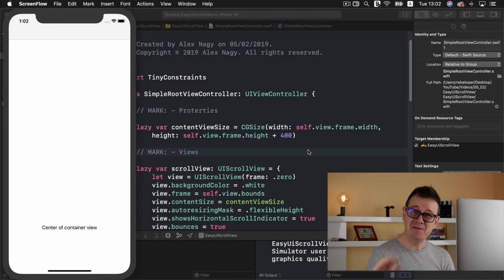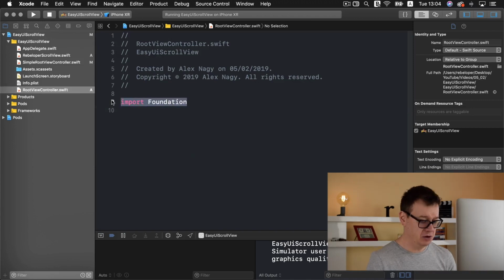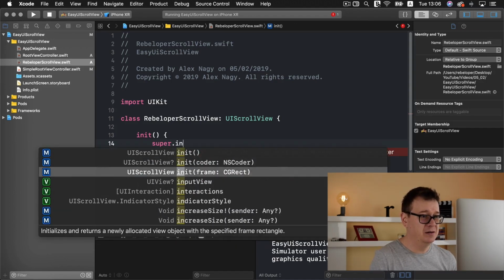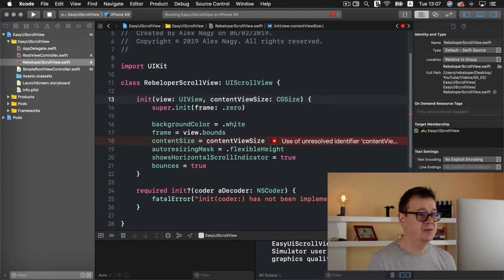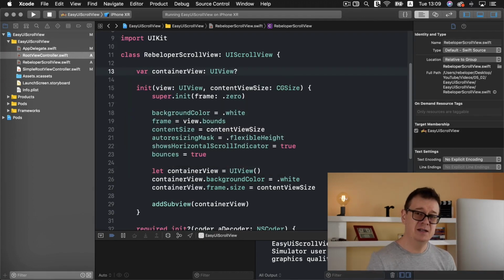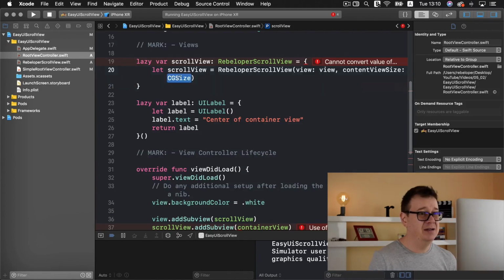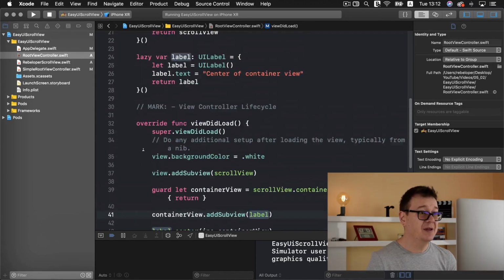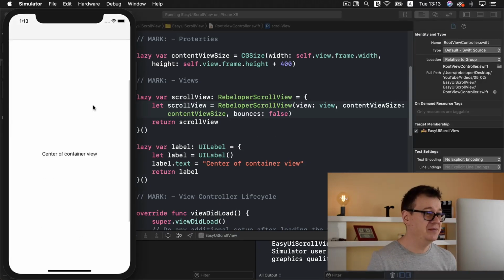Subclass UIScrollView in Swift (2019)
Learn how to subclass a UIScrollView Programmatically in Swift!

Reusing your UIScrollViews can be tedious. Let's subclass them for better usage on your projects.

In this episode I will show you how to subclass a UIScrollView from scratch. The language we are going to use is Swift!

UIScrollViews are notoriously hard to understand and to implement. Let's bust this myth and show you how easy it is to create one in code. And in this episode we are going to subclass UIScrollView for easier reusability in your code.